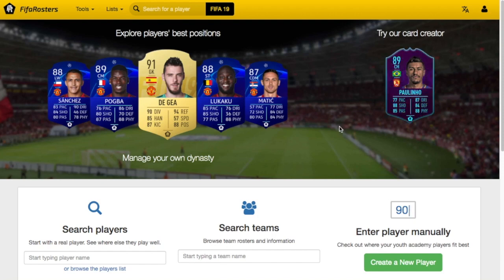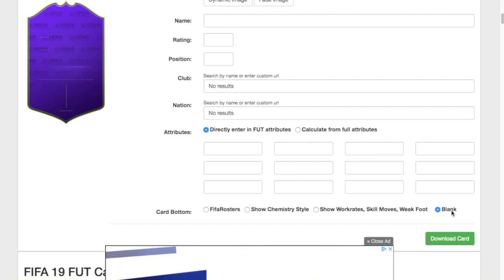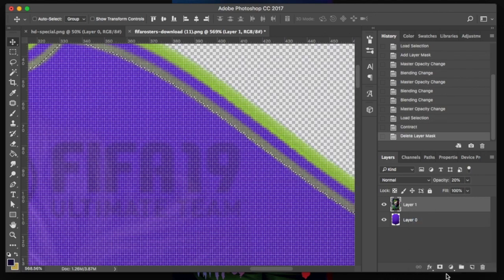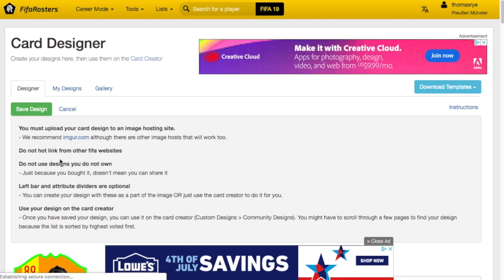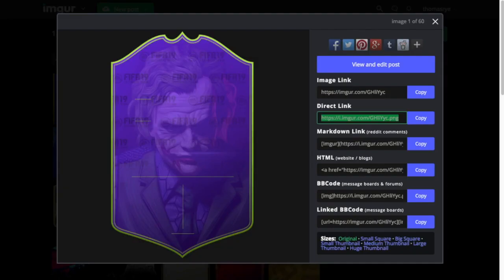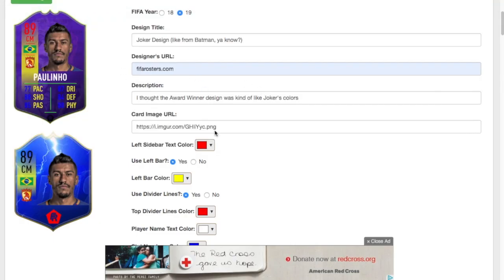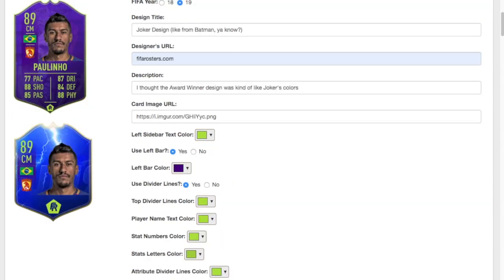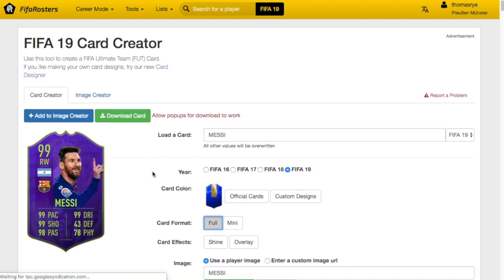FifaRosters.com Tutorial – Card Designer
A complete walkthrough for using the Card Designer tool on FifaRosters. Includes how to get the right card dimensions, where to upload your design and choosing colors for the elements on your card design.